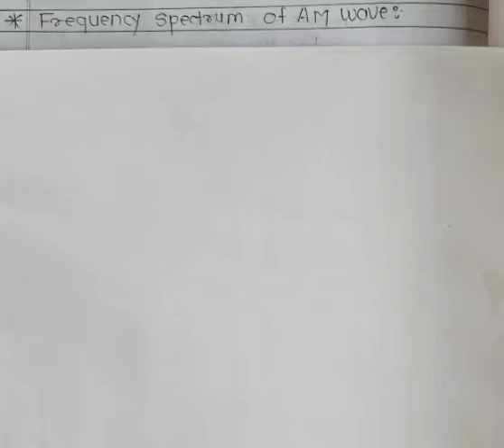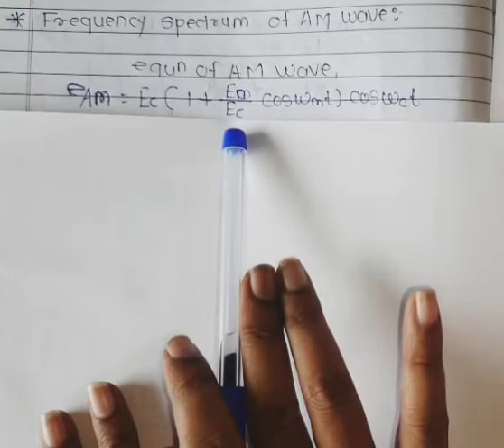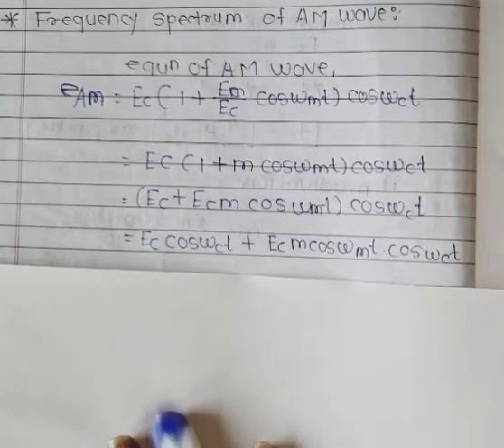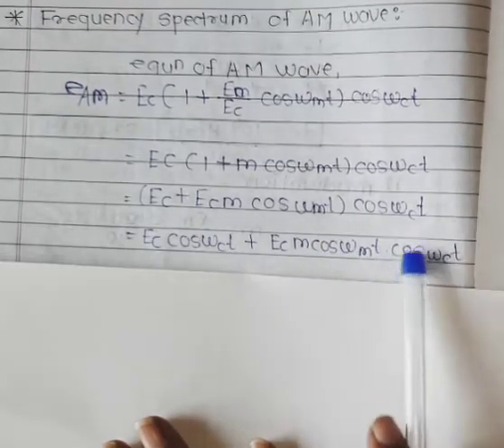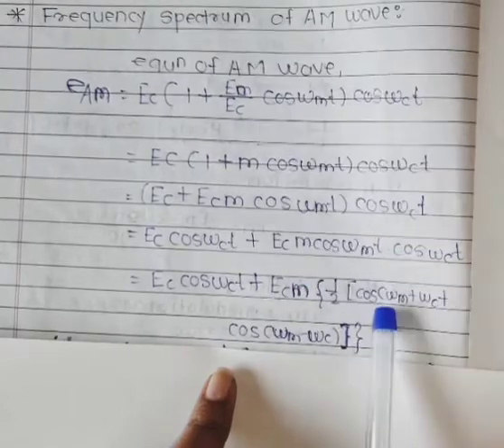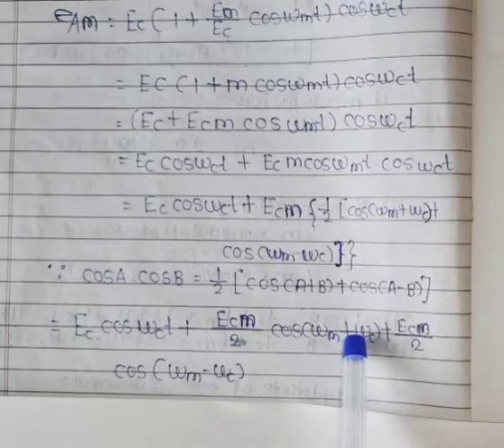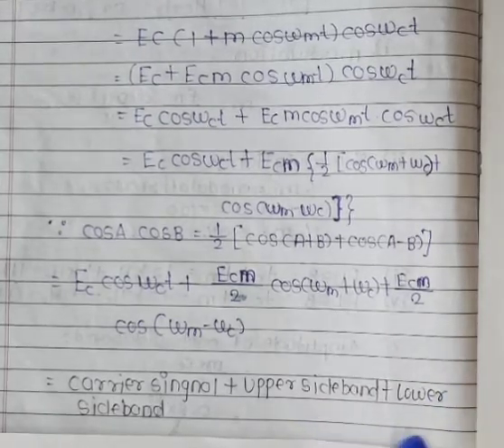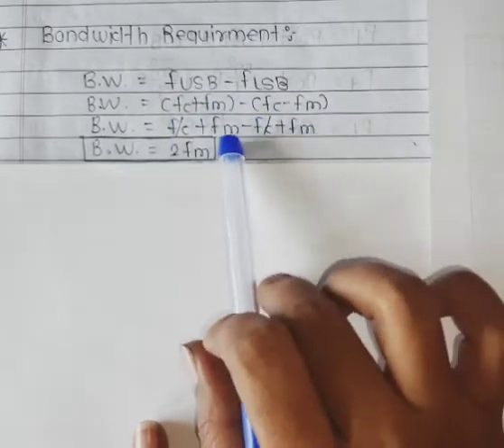Frequency spectrum in amplitude modulation | LECTURE 22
1) Frequency spectrum  in amplitude modulation/Frequency Spectrum (Easy Explanation)(हिन्दी )